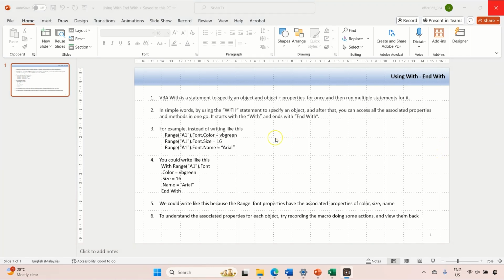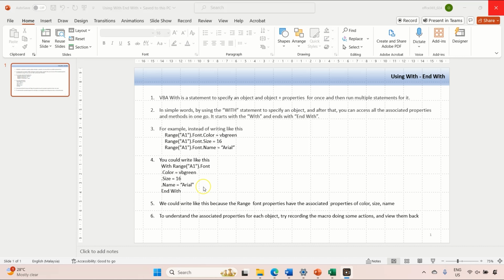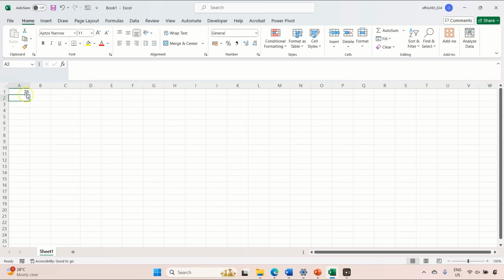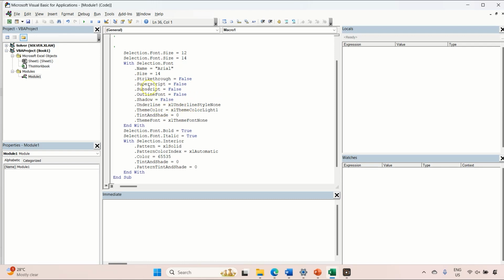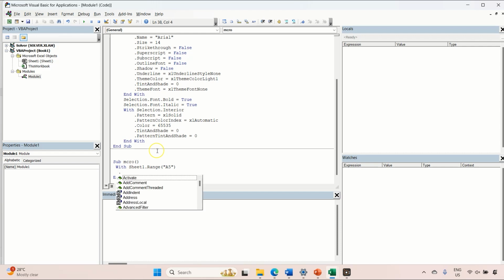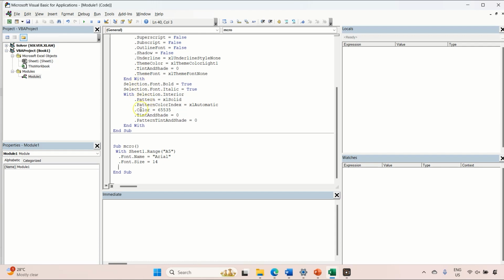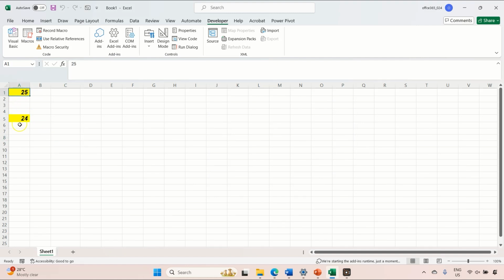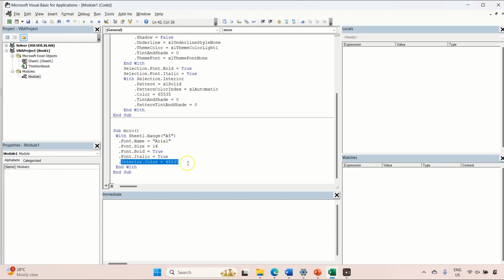With End With VBA(13)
With End With VBA